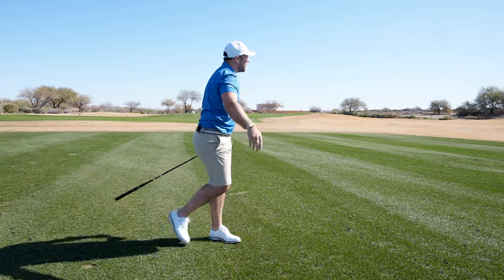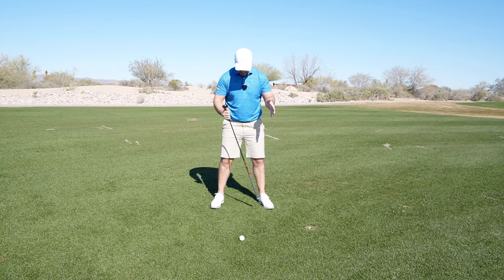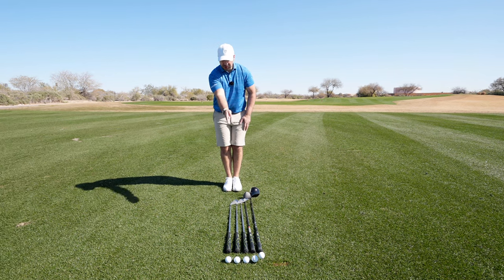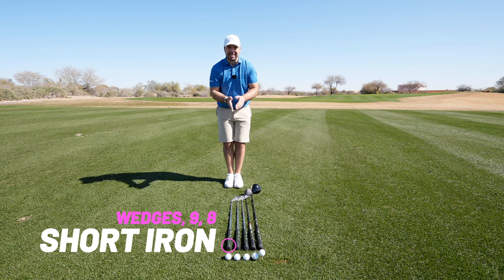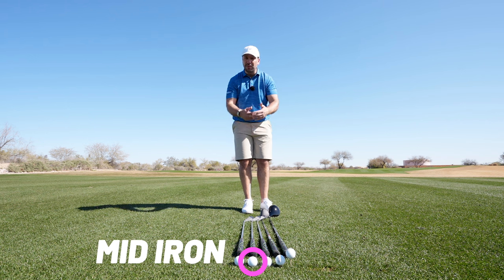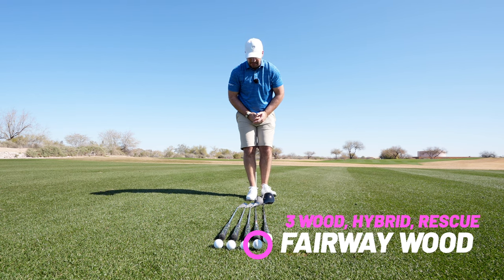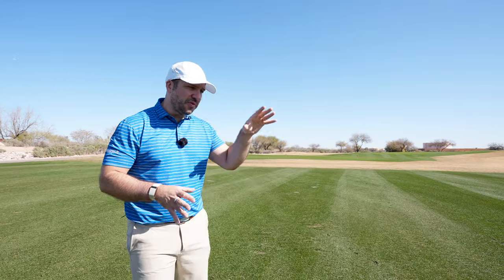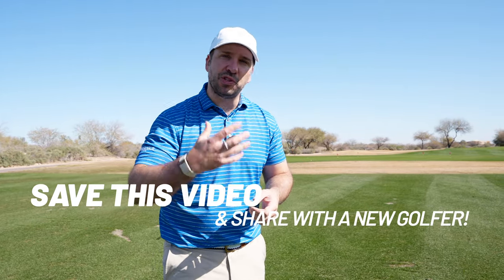Get the CORRECT BALL POSITION with Every Golf Club!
Make sure to check out…the rest of the golf basics videos here on Swing Quest